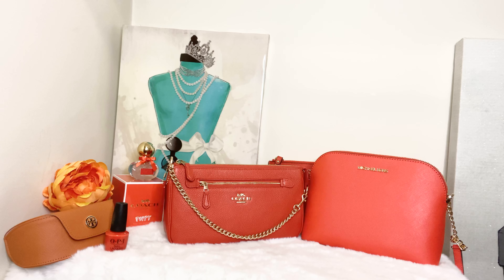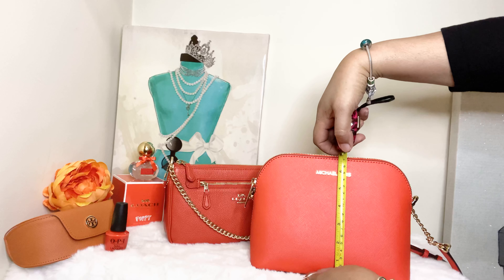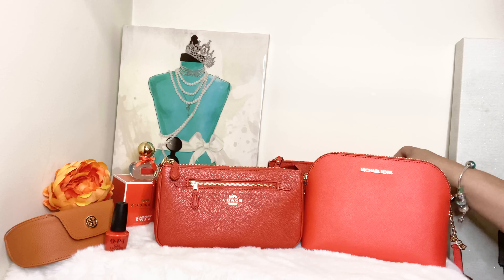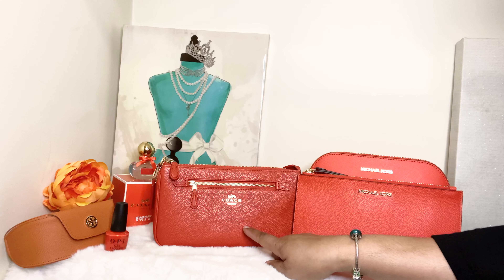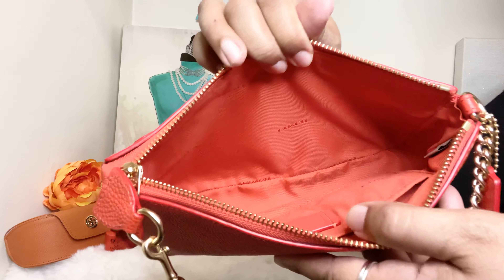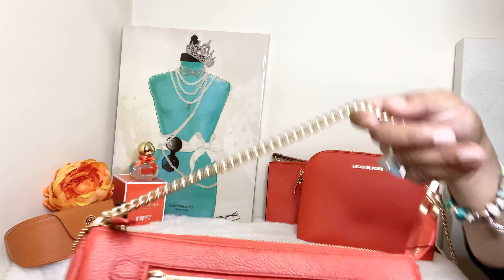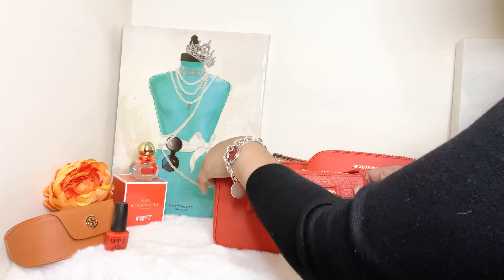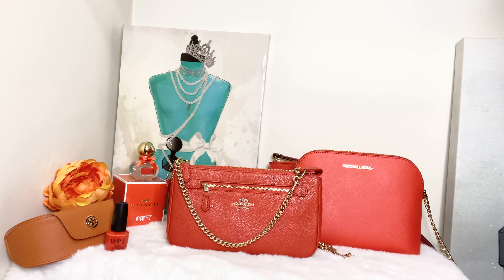COMPARISON COACH NOLITA MICHAEL KORS LARGE DOME CROSSBODY BAG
COACH NOLITA
MICHAEL KORS LARGE DOMED CROSSBODY
MICHAEL KORS LARGE DOMED CROSSBODY BAG
COMPARISON
BAG COMPARISON

I have linked additional videos to make viewing easier.

Michael Kors bag options :

Coach nolita options :